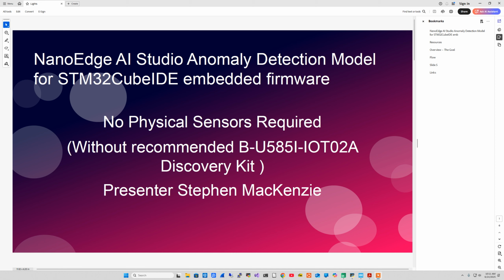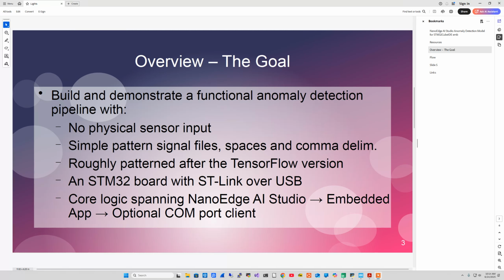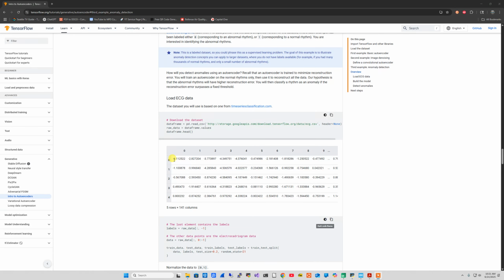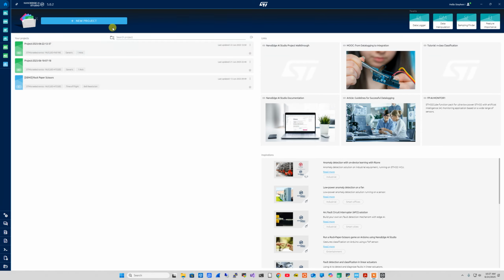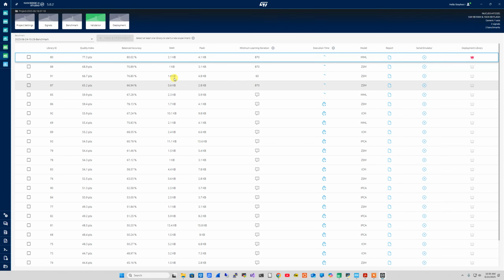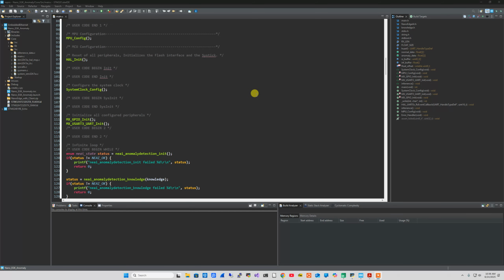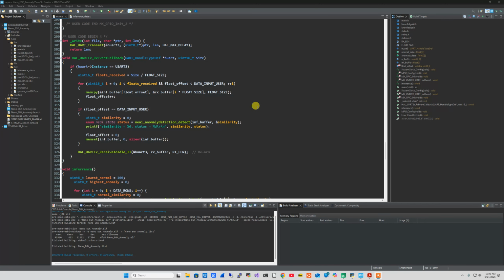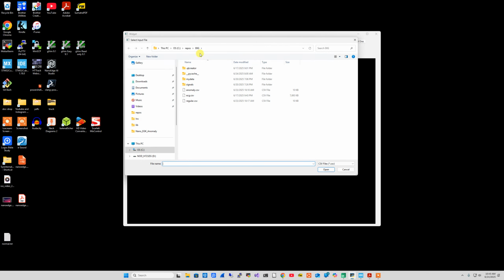Deploying NanoEdge AI on STM32, Real-Time Anomaly Detection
Description:
**UPDATE** – Signal data for NanoEdge AI Studio is included in NanoEdge_Client/Signals, and inference outputs are located in NanoEdge_Client/inference. The STM32F401RE, while yielding decent results, was assigned a library with lower Quality Indicator (QI) and Behavioral Accuracy (BA) (~80%), which likely contributed to broader classification boundaries. In contrast, the STM32H7’s near-perfect QI produced a stricter inference model—flagging approximately 17% of F4-classified "normal" samples as anomalous.

In this step-by-step walkthrough, I demonstrate how to build and deploy an edge AI anomaly detection model using NanoEdge AI Studio and an STM32 microcontroller. We’ll cover everything from creating a model to embedding it in your firmware and sending real-time sensor data over the COM port for live inference.
Even though this version focuses solely on anomalies (with the normal case commented out), it shows how simple and powerful it is to bring AI to resource-constrained embedded systems. Perfect for engineers, hobbyists, or anyone curious about practical AI at the edge.
Highlights:
- Creating a NanoEdge AI anomaly model
- Deploying the model into an STM32 project
- Streaming data via serial port for live detection
- Real-world tips on tuning and workflow
🔧 Whether you're exploring predictive maintenance, smart sensors, or just geeking out over TinyML, this is a demo worth watching.